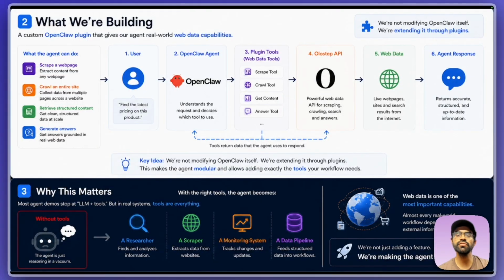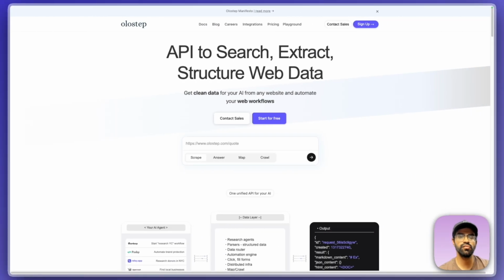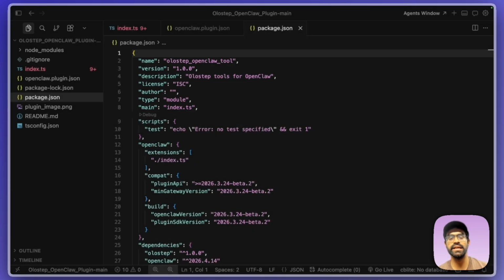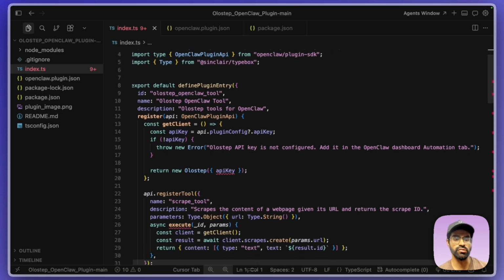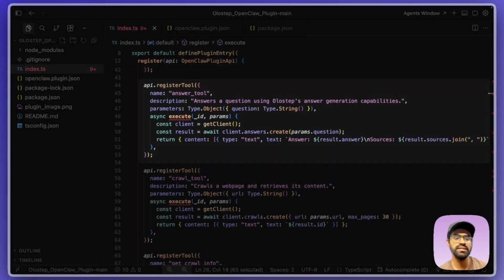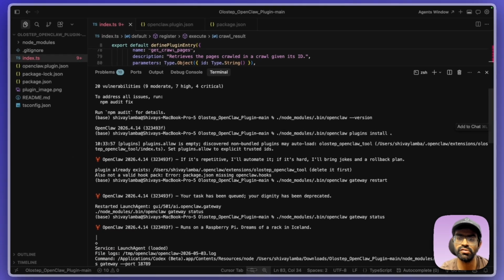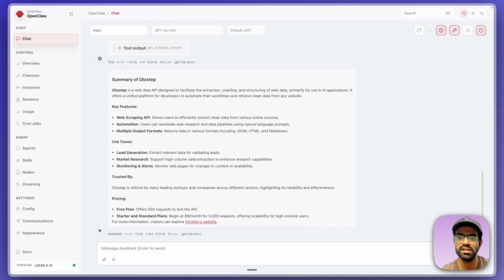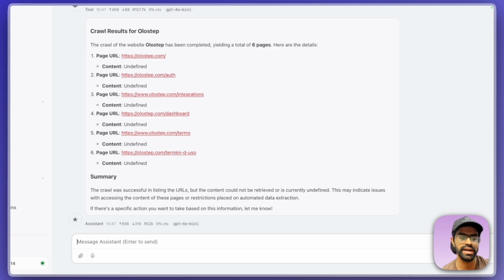Build a Web-Scraping AI Agent with OpenClaw + Olostep (Custom Plugin Tutorial)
Most AI agents today can generate text,  but real-world agents need access to live web data.
In this video, we build a custom OpenClaw plugin using Olostep that gives an AI agent the ability to:
• Scrape webpages
 • Crawl entire websites
 • Retrieve structured web content
 • Generate answers grounded in real web data
Instead of modifying OpenClaw itself, we extend it through plugins,  making the agent modular and capable of interacting with external systems in production-style workflows.
We’ll walk through:

How the OpenClaw plugin system works
Building a custom plugin in TypeScript
Registering tools inside OpenClaw
Connecting Olostep APIs for scraping & crawling
Exposing web-aware capabilities to an AI agent
Running real workflows using scrape, crawl, and answer tools
By the end of the video, your OpenClaw agent will be able to move beyond chat and actually interact with live websites and external content sources.

Timestamp
0:00 to 00:48 Introduction
00:49 to 1:54 What We are Building - Custom OpenClaw Plugin
1:54 to 2:23 What is OpenClaw
2:24 to 3:00 What is Olostep
3:01 to 8:03 Plugin Architecture and Code Walkthrough
8:04 to 9:12 Setting up the Olostep Plugin and launching OpenClaw Dashboard
9:13 to 11:35 Live Demonstration of the Olostep Plugin: Search, Crawl
11:36 to 12:37 Conclusion